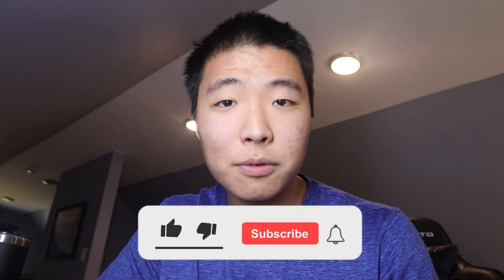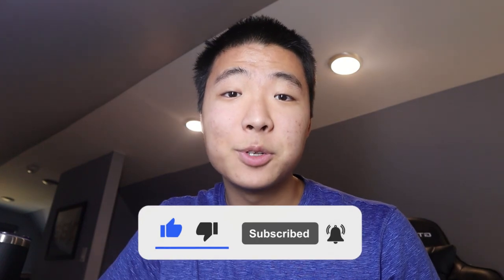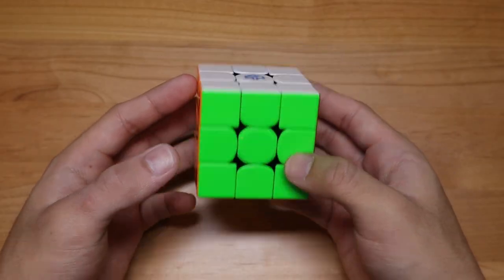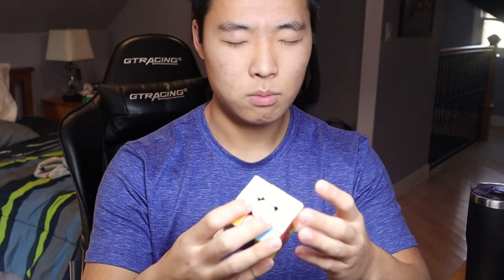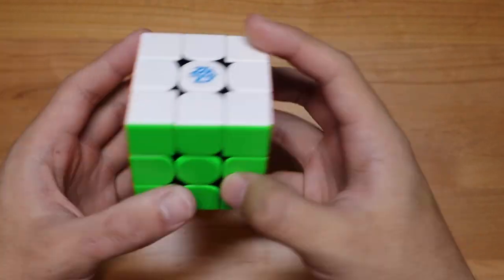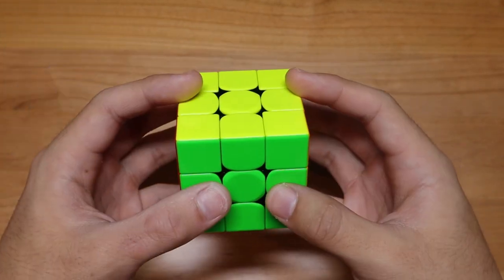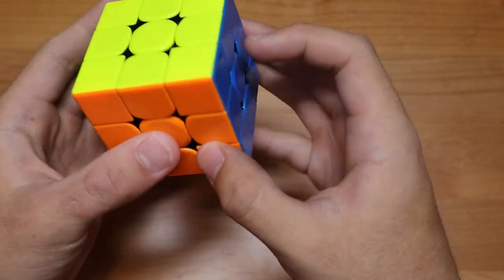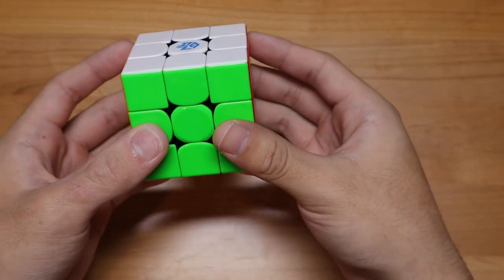LEARN To Lookahead Like TYMON KOLASINSKI